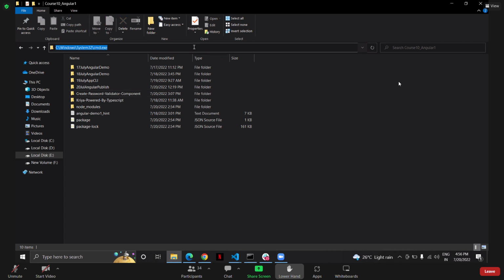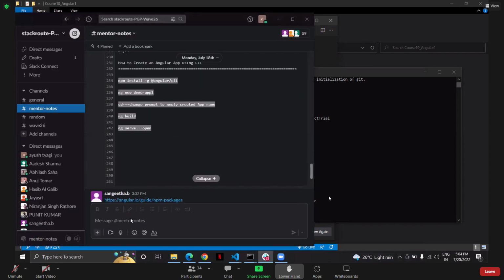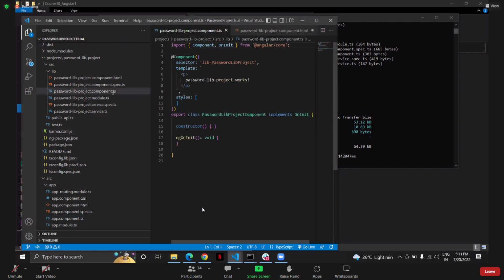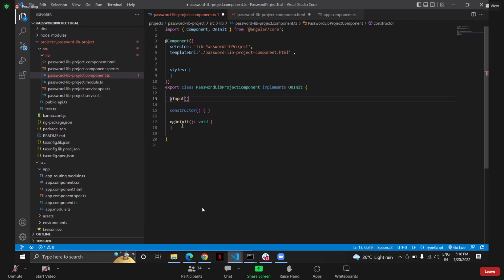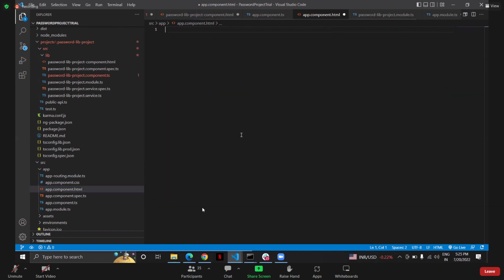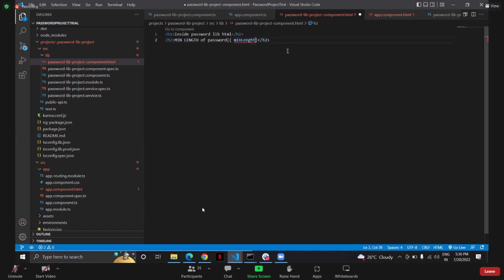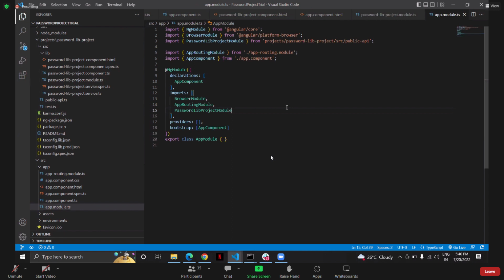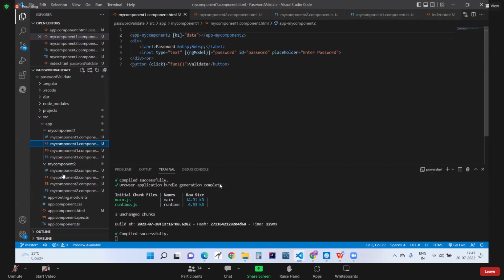07 20 Concept 02 Sprint Help